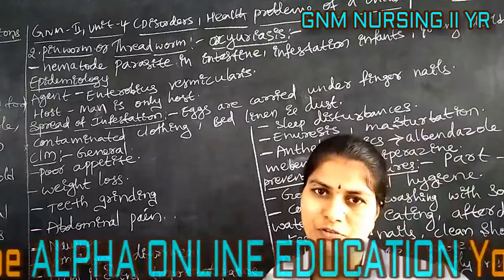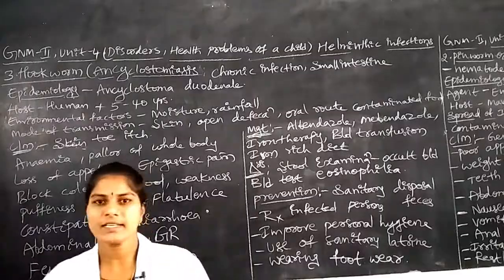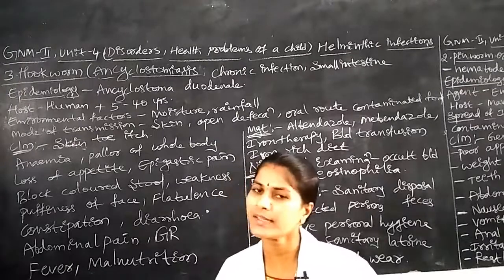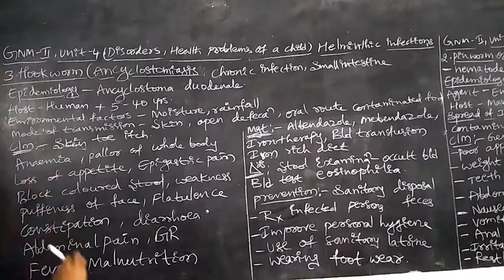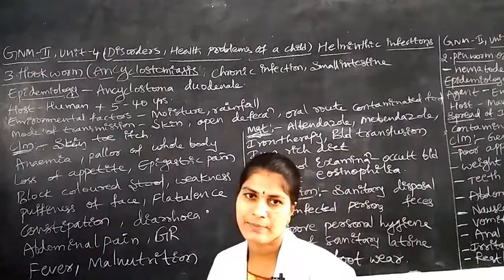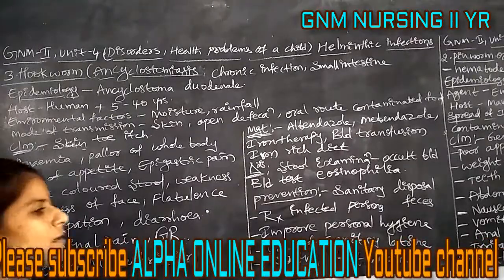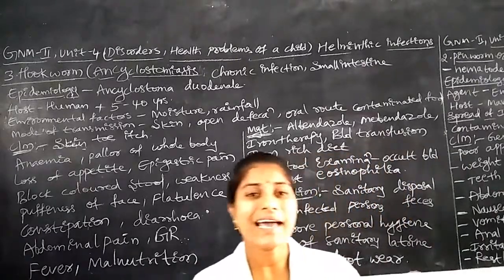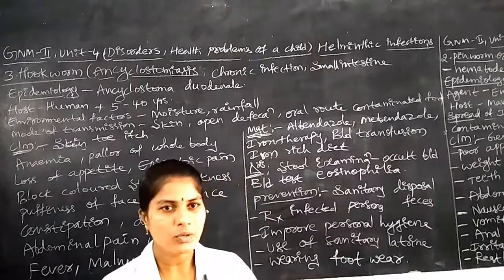GNM NURSING II YR PIN WORM OR THREAD WORM PART IV child health nursing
GNM NURSING II YR  PIN WORM OR THREAD WORM PART IV, DISORDERS AND HEALTH PROBLEMS OF A CHILD (UNIT-IV) child health nursing